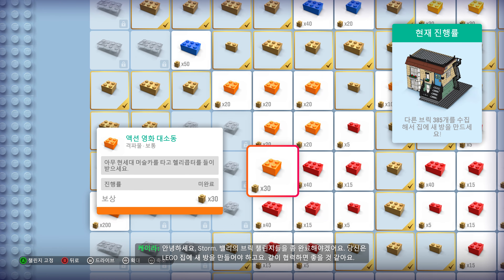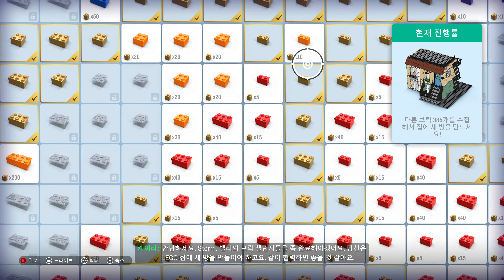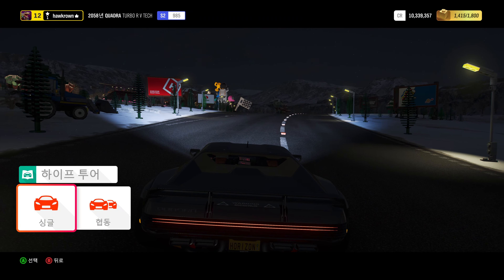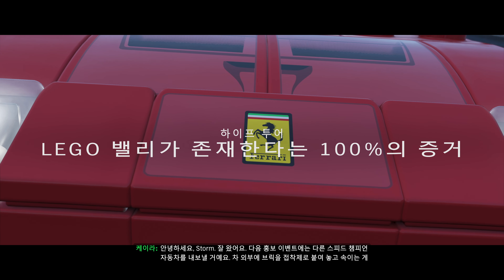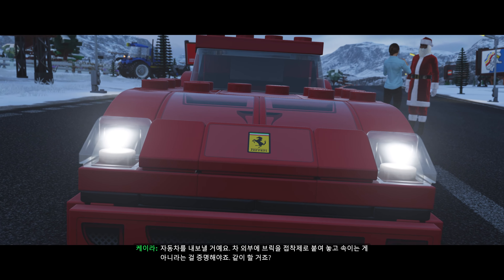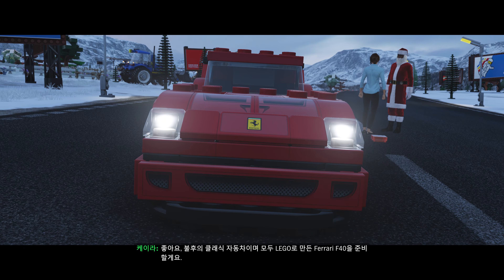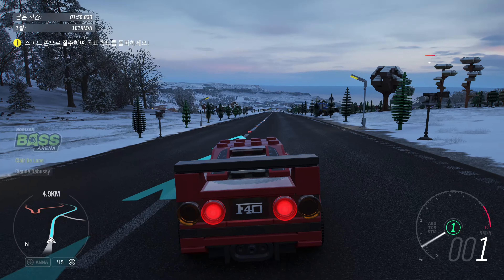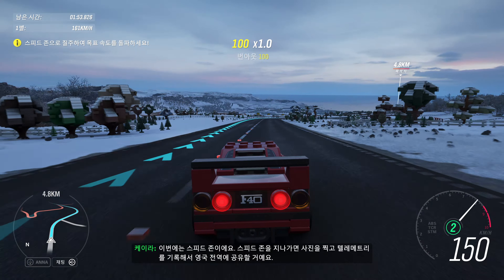4K Forza Horizon 4 LEGO 19 THE HYPE TOUR 2